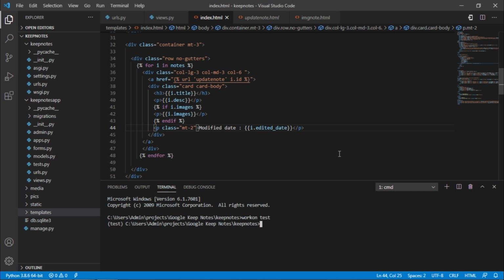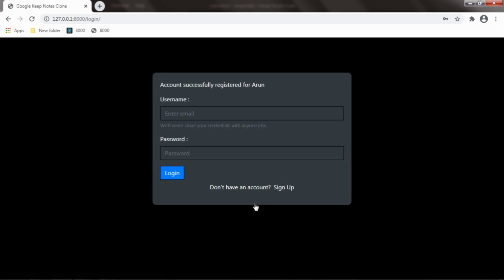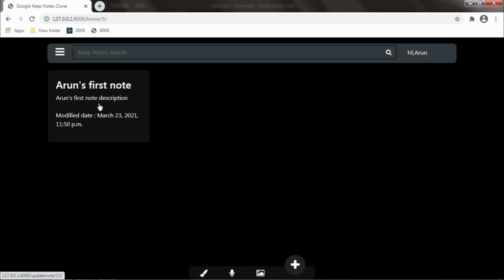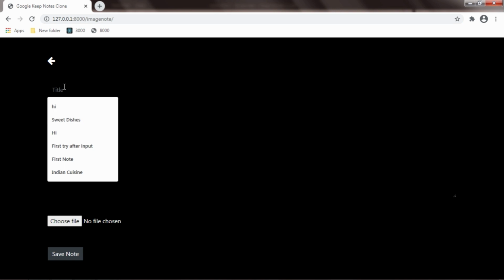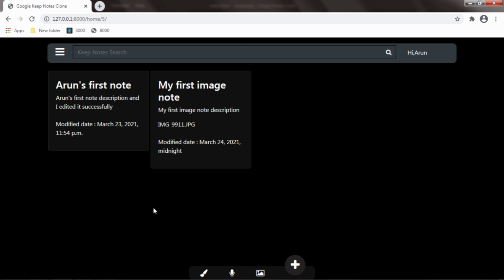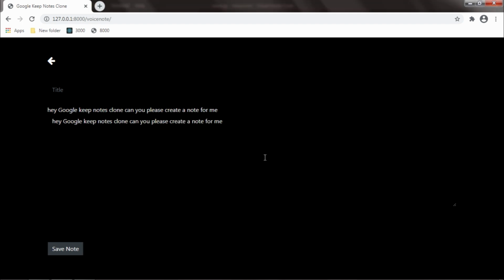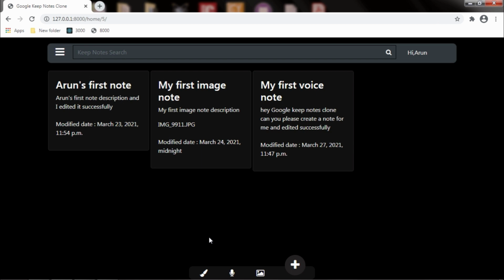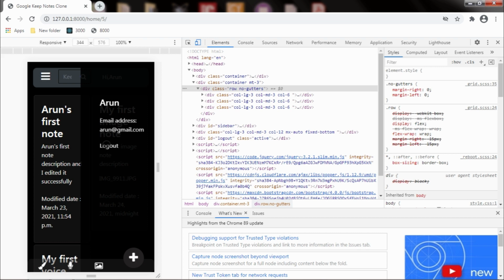Google Keep Notes Clone using Django Web Framework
Hey There,

This is Veeresh Halli. Google keep notes clone developed using Django as back-end web framework. HTML, CSS, JavaScript and Bootstrap as front-end. After watching this video you will be able to get the answers for

1)Google keep notes clone
2)Google keep notes and lists app
3)Google keep notes web app
4)Google keep notes clone tutorial

Google keep notes clone functionalities :

1)Sign Up and Login
2)Logged In user can create, update and delete a note
3)Can add images to the notes
4)Notes can be created using the SPEECH TO TEXT function
5)Search for particular note